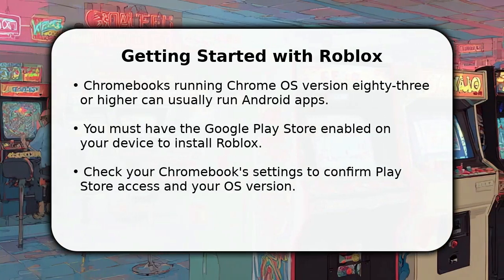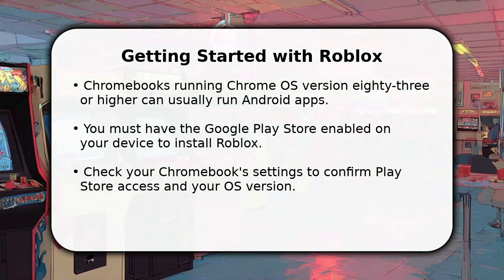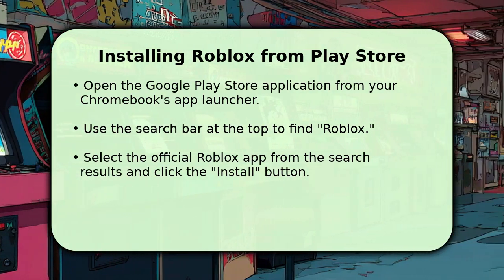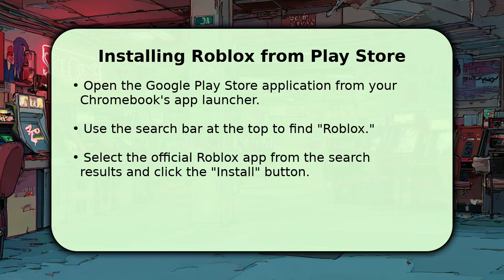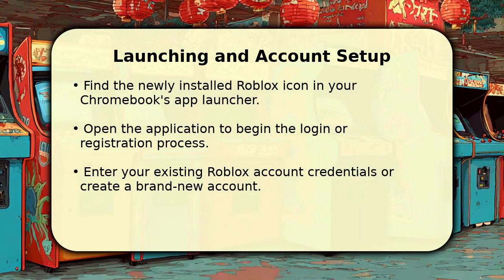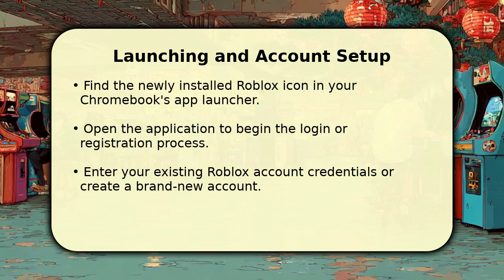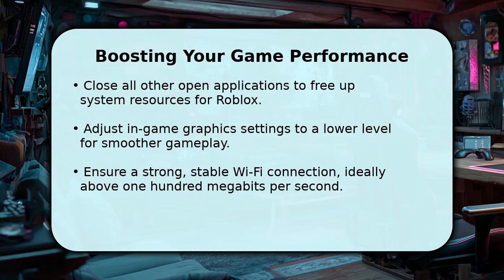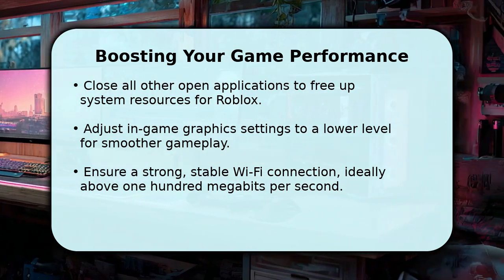How to Play Roblox on Your Chromebook (New 2025)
▸ :^) Want to play Roblox on your Chromebook? This comprehensive guide shows you exactly how to get Roblox up and running on your device! Learn the step-by-step process for installing, setting up, and optimizing Roblox on your Chromebook so you can enjoy all your favorite games.

Whether you're new to Chromebook gaming or looking for the best way to run Roblox, this tutorial covers everything you need to know. We'll walk you through installation methods, troubleshoot common issues, and provide tips to ensure smooth gameplay and the best performance for Roblox on your Chromebook.

By following this guide, you'll gain the knowledge and steps needed to successfully play Roblox on your Chromebook, unlocking a world of gaming fun. Don't let your Chromebook hold you back from enjoying Roblox!